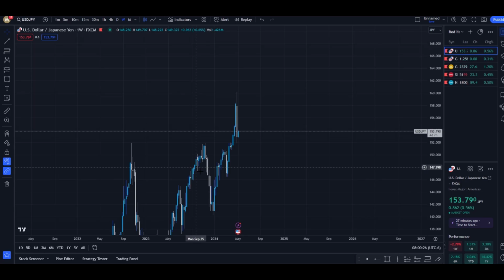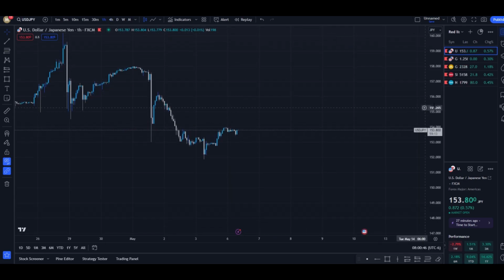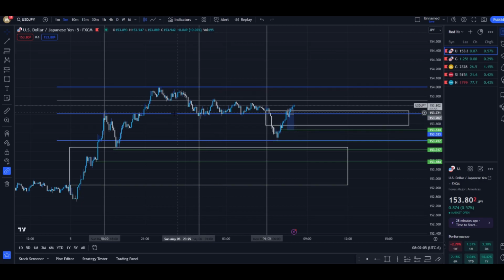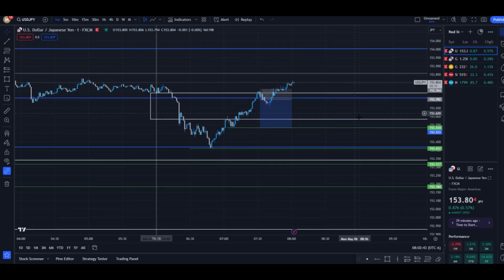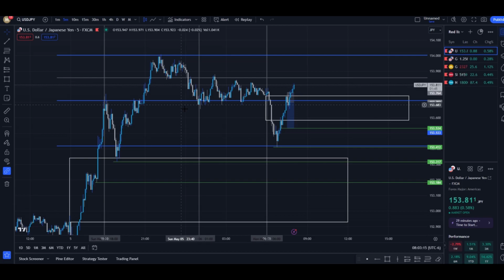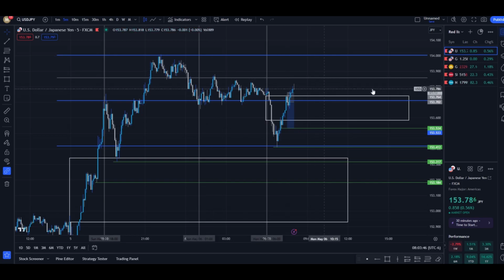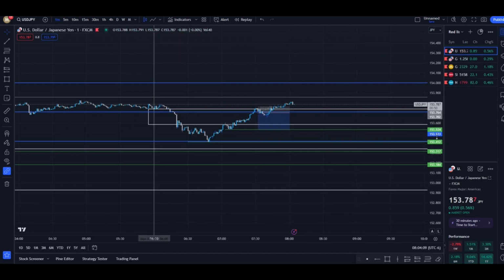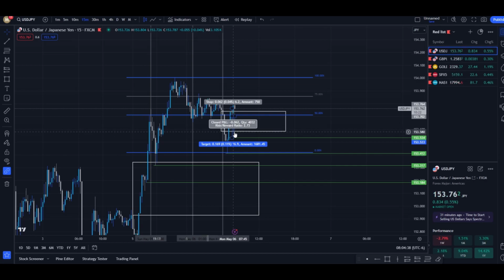Trade Recap 5/6/24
In no way am I profitable!! Take my advice with a grain of salt, I'm just documenting my journey to becoming a professional.